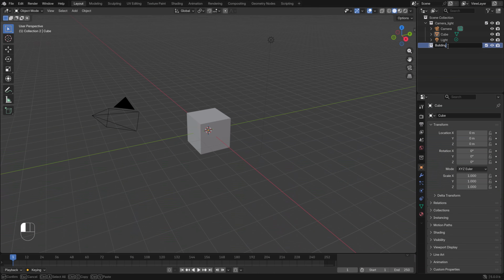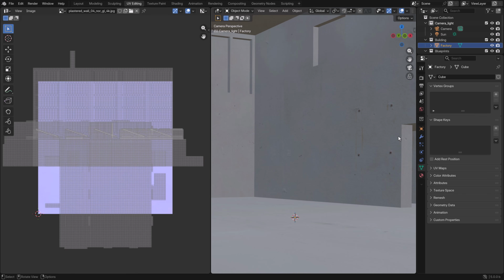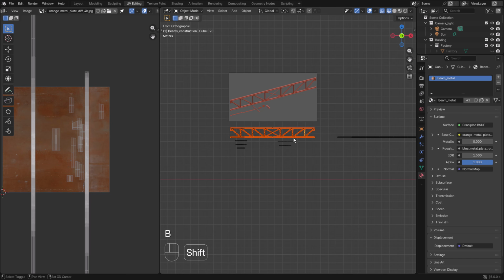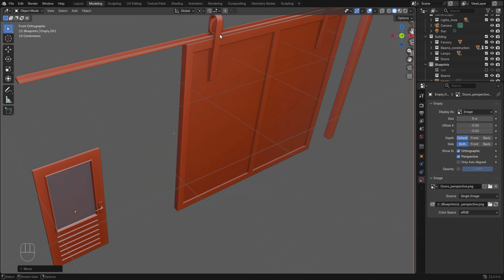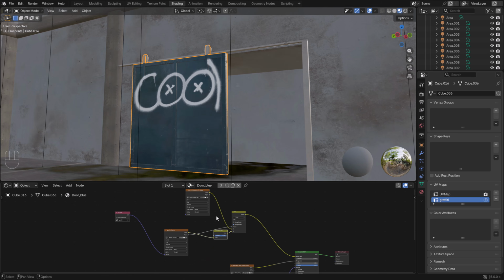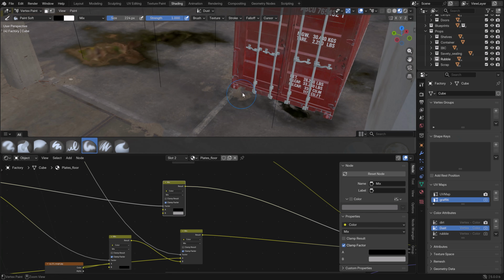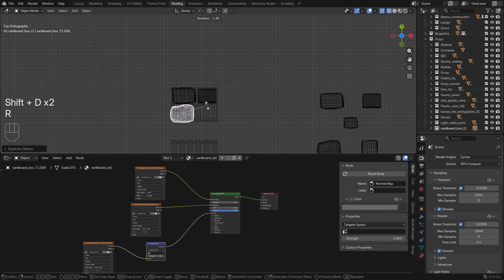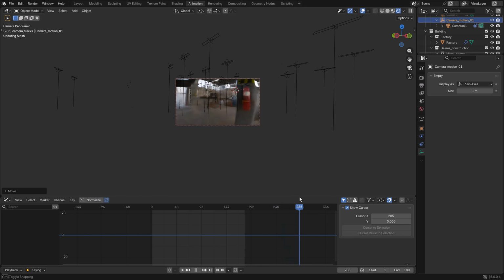Creating a Factory in Blender 5, Full Breakdown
This 15 minute breakdown gives you a complete overview of the free Blender 5 Beginner Environment Course available on my YouTube channel. In this video you will see what you will learn, how the project is built and how we create the full factory environment step by step.

We cover the core beginner techniques you will use throughout the course, including modeling, materials, lighting,  and the workflow used to build the entire scene in Blender 5.

If you want a quick introduction before starting the full project, this breakdown shows you exactly what to expect.

Let us begin your environment journey in Blender 5.